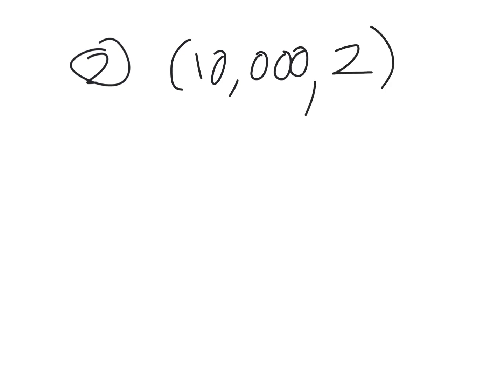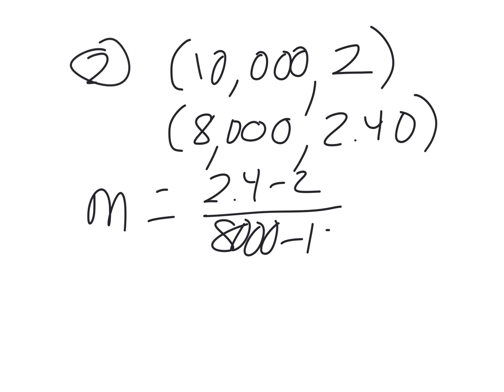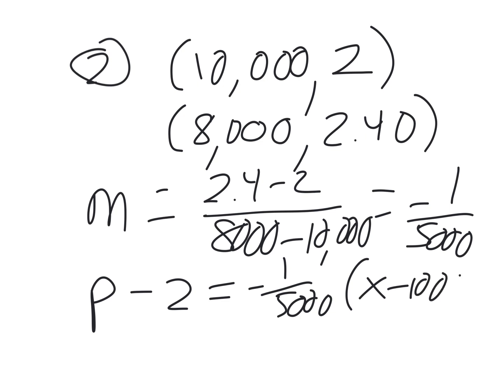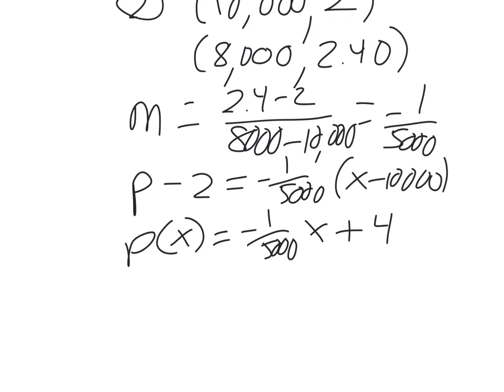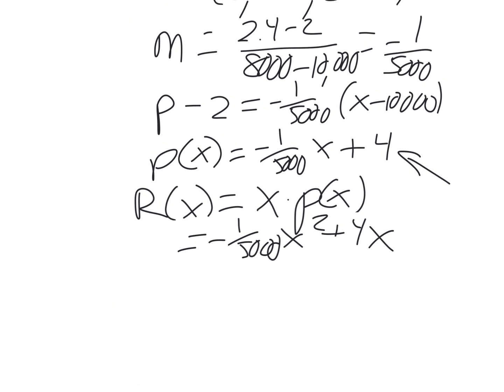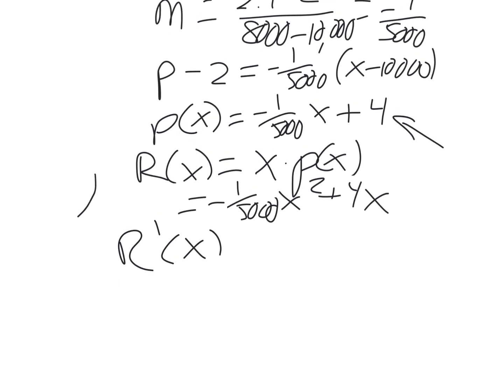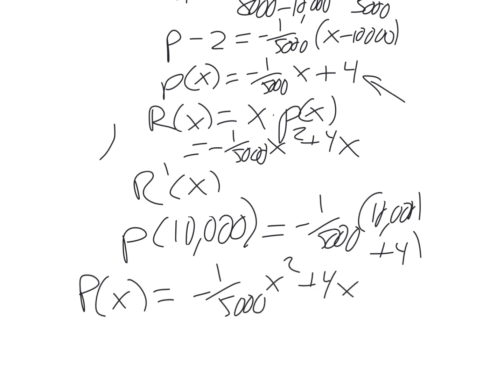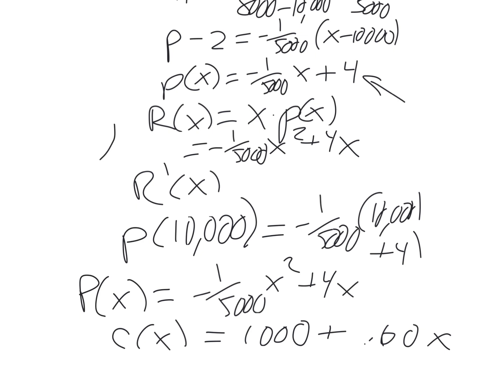riley problem 2